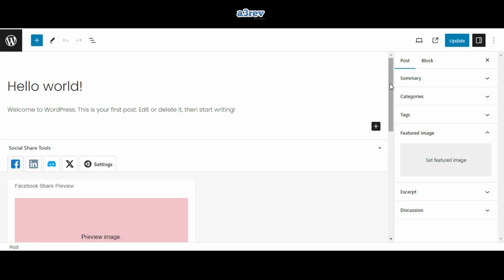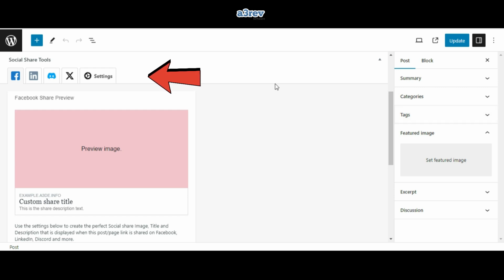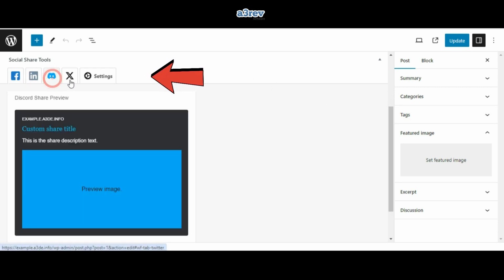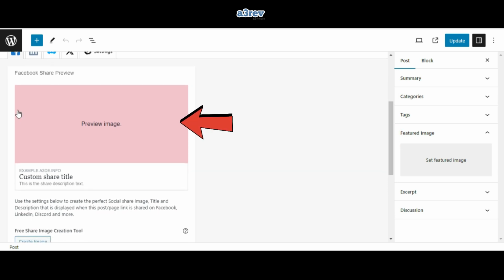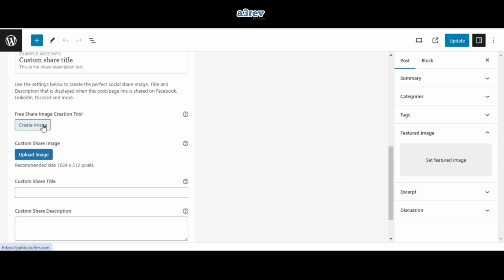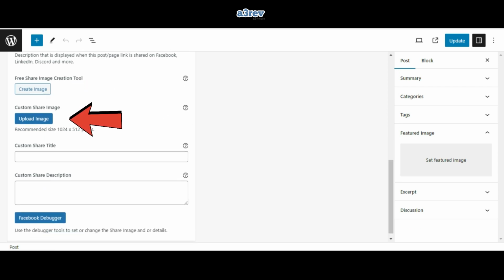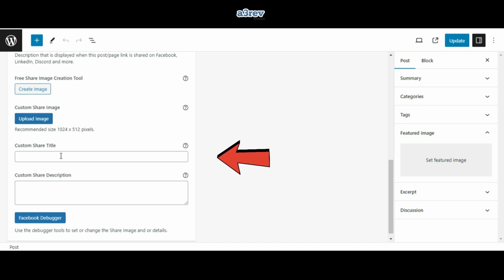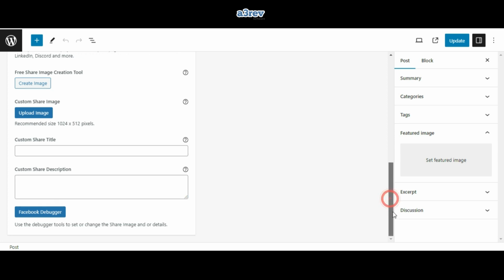Step 2: Customizing Share Tools plugin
Join us as we unveil a crucial step in our tutorial series: customizing share previews with our plugin! Whether it's Facebook, LinkedIn, Discord, or the former Twitter, learn to tailor your social share image, title, and description effortlessly. With our intuitive settings, take full control over how your content appears across diverse platforms. Fine-tune your social strategy and captivate your audience today!